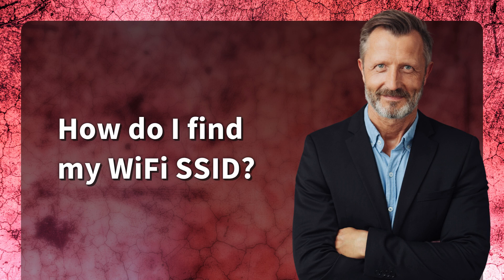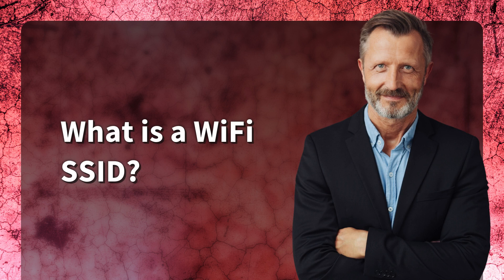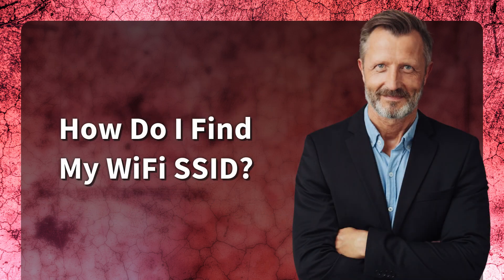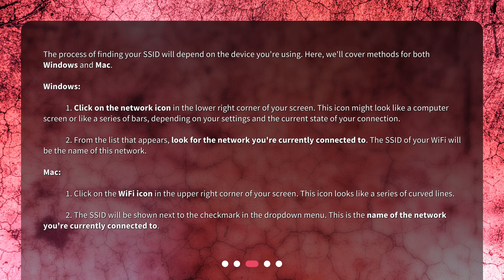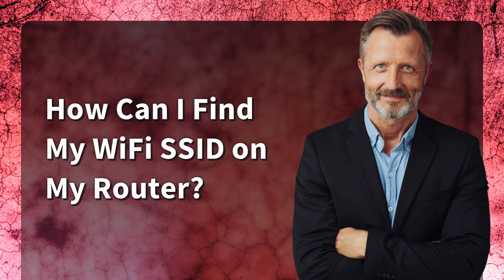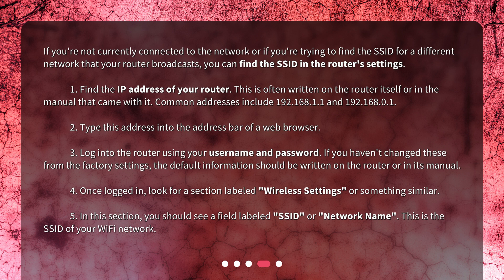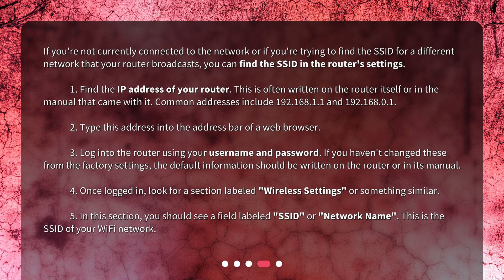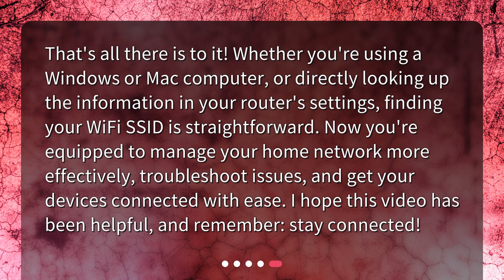How do I find my WiFi SSID?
Uncover Your WiFi SSID: Step-by-Step Guide • Discovering your WiFi SSID is essential for setting up devices and troubleshooting connection issues. In this informative video, we provide a step-by-step guide on how to find your WiFi SSID on both Windows and Mac devices. Additionally, we explain how to locate the SSID in your router's settings. Don't miss out on this valuable information!

00:00 • How do I find my WiFi SSID?
00:27 • What is a WiFi SSID?
00:51 • How Do I Find My WiFi SSID?
01:46 • How Can I Find My WiFi SSID on My Router?